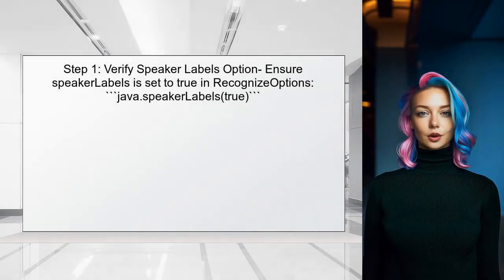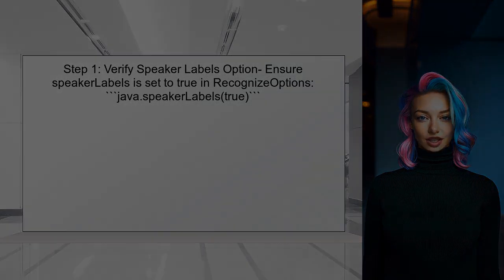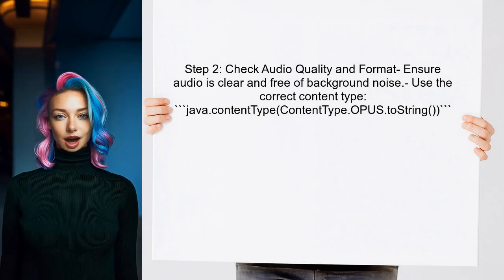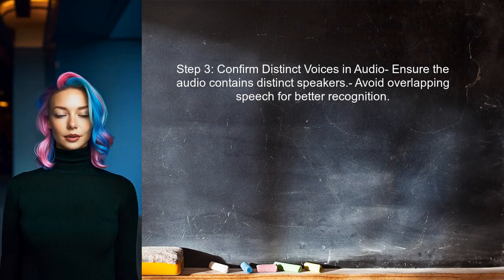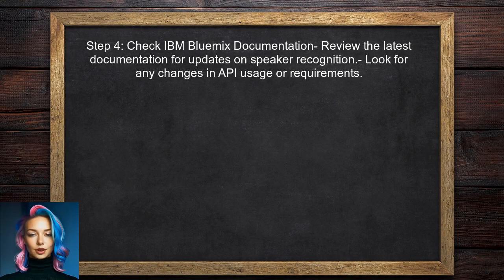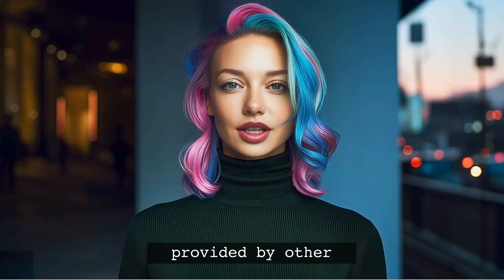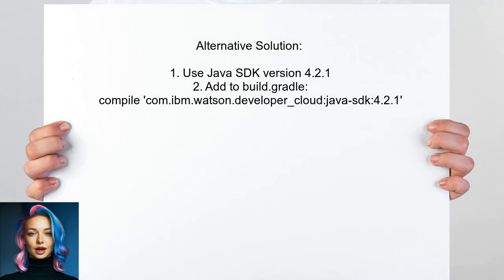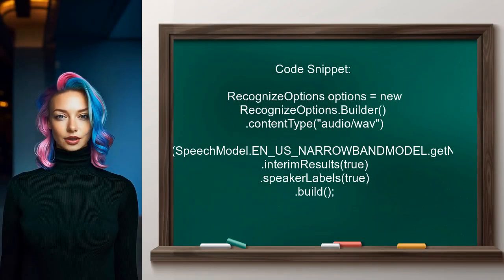Fixing Android Bluemix: Speaker Tag Not Showing Issue Explained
In this video, we dive into a common issue faced by developers using Android Bluemix: the elusive speaker tag that fails to appear. Whether you're building a voice-enabled application or simply trying to enhance user interaction, understanding this problem is crucial. Join us as we explore the root causes of this issue and provide step-by-step solutions to get your speaker tag back on track.

Today's Topic: Fixing Android Bluemix: Speaker Tag Not Showing Issue Explained

Related to